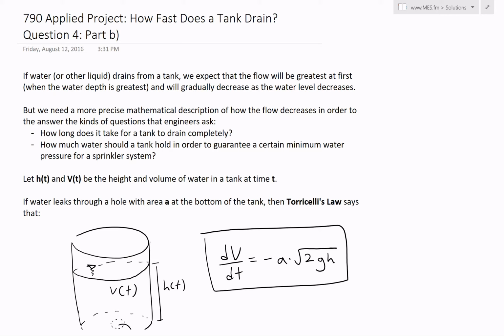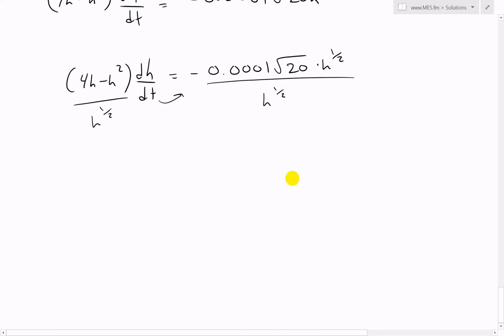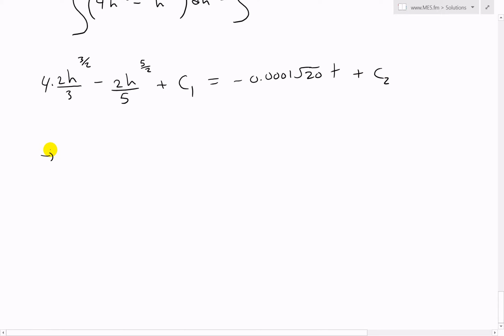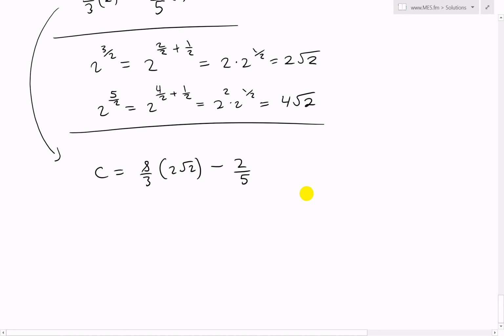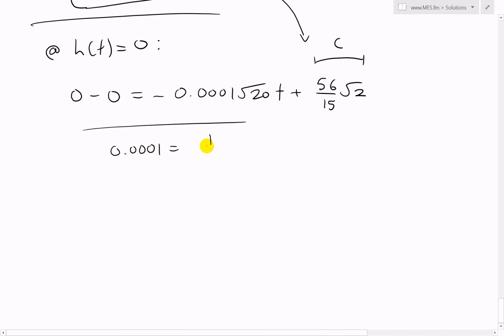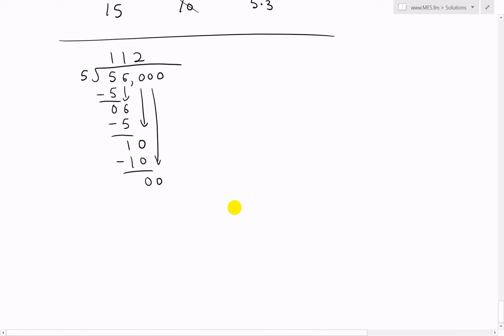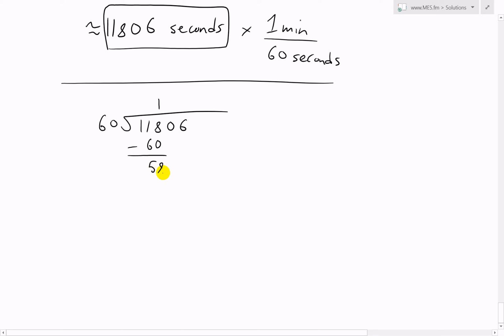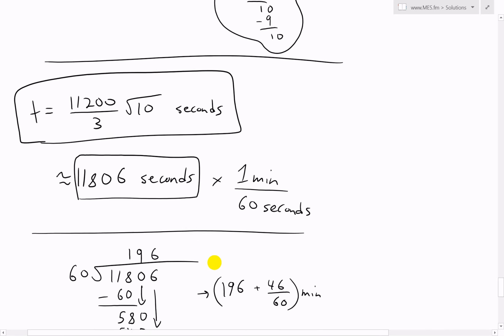Applied Project: How Fast Does a Tank Drain? Question 4: Part b)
In this video I go over part b) of Question 4 of the Applied Project: How Fast Does a Tank Drain? This example continues from my last video, which was part a), and uses the differential equation developed in that video for a spherical water tank, to evaluate the time it takes for the tank to completely drain out of water. Although I don't solve the equation of the water height explicitly, it is still good enough to determine it explicitly as a function of time because it still allows us to evaluate specific heights at specific times. Also in the video I do a lot of calculations by hand as opposed to simply using a calculator, so make sure to watch this video if you want to also see a good exercise in algebra and calculations by hand!